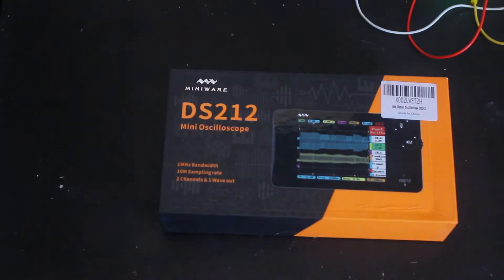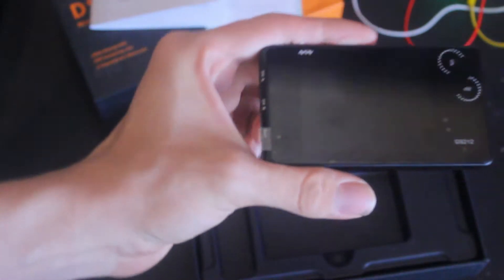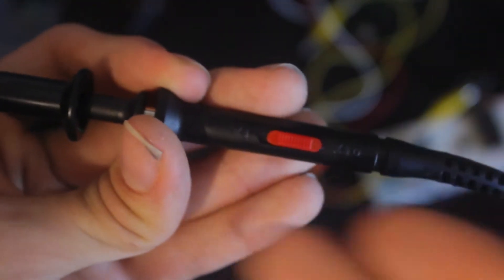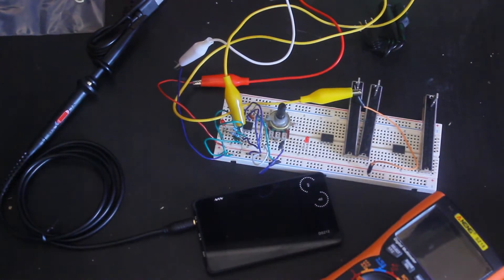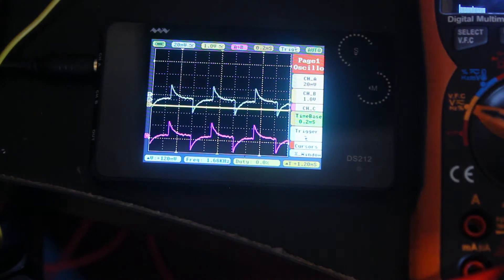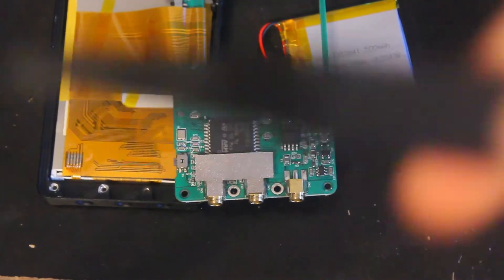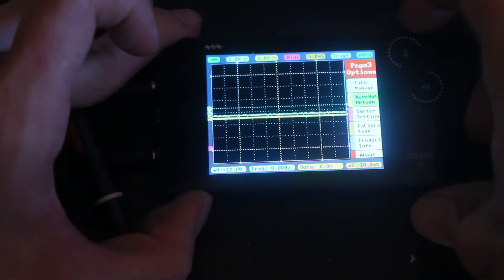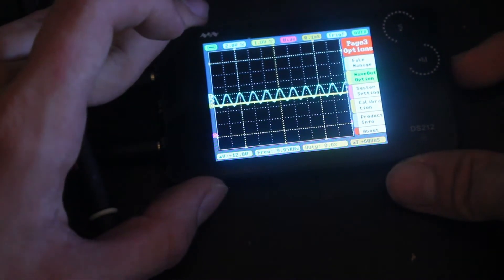Miniware DS212 Oscilloscope|RJ'S Reviews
A video about a tiny scope that none of the GBG subscribers will watch!

Also, the audio seems to be somewhat noisy. My editing software didn't have the best noise reducer.

Silent Partner - Back in Town (YTAL Release)